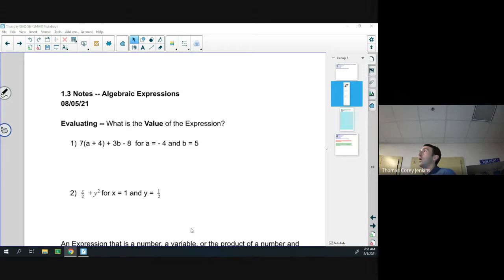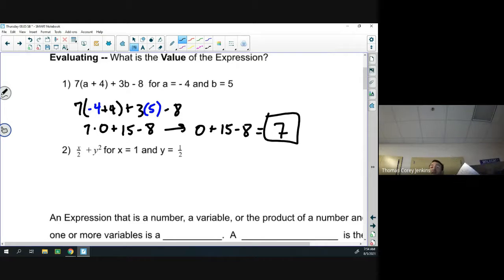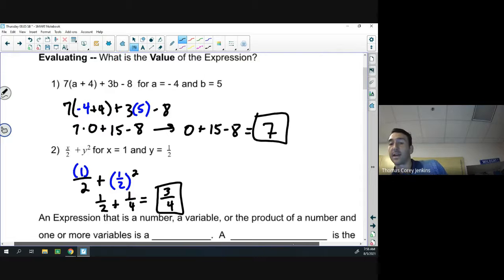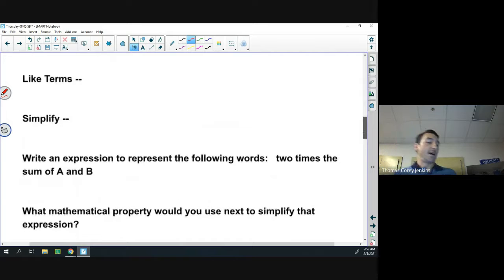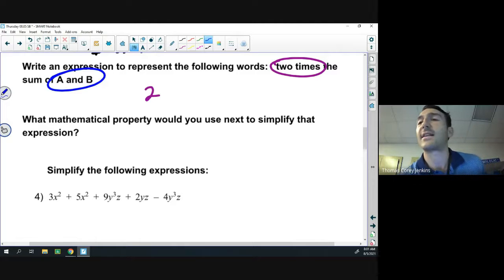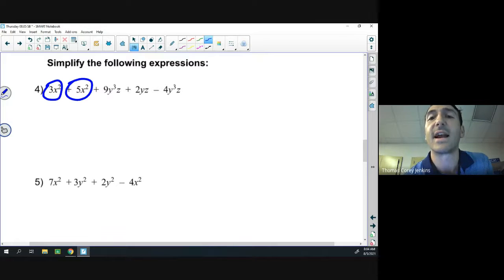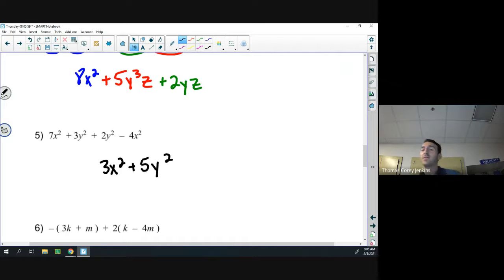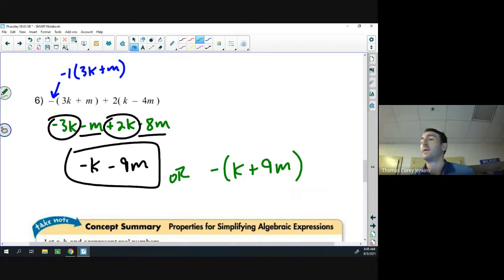1 3 alg 2 Algebraic Expressions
Learning Target: I can evaluate, simplify, and classify algebraic expressions.